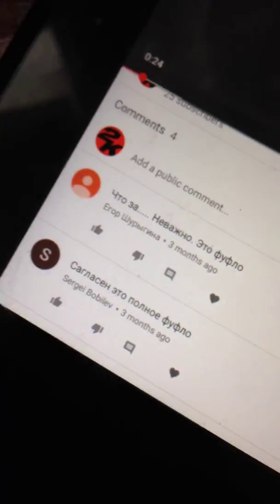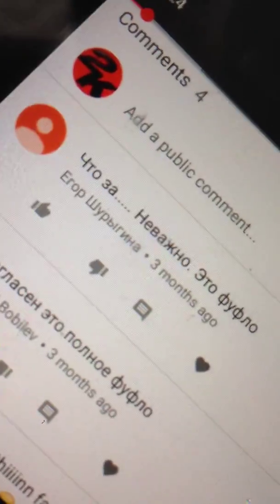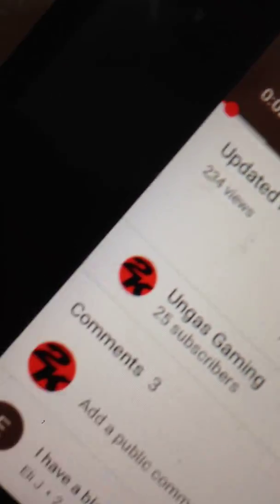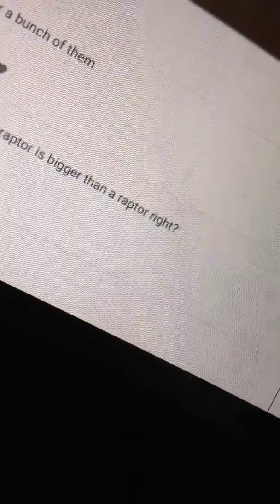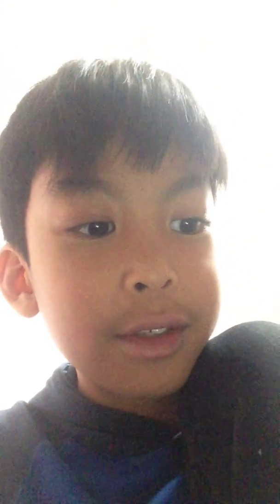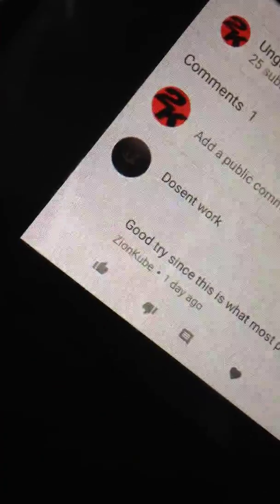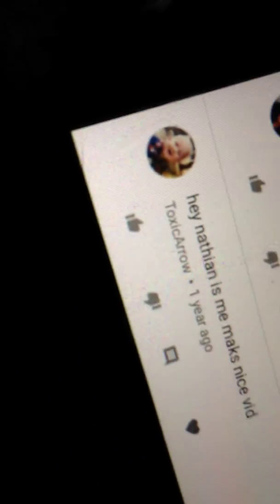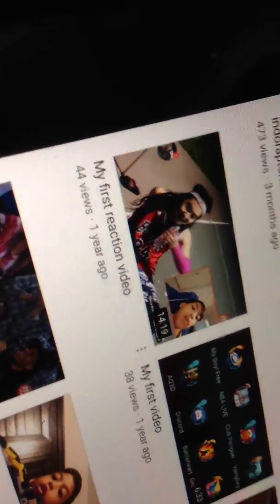I got 473 views !!!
Hay guy thx for watching my vids!!!